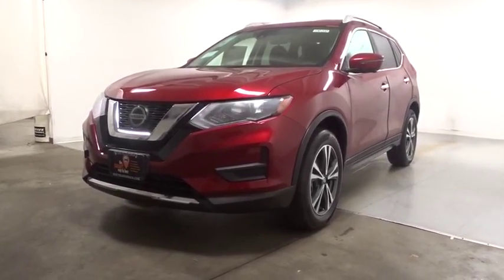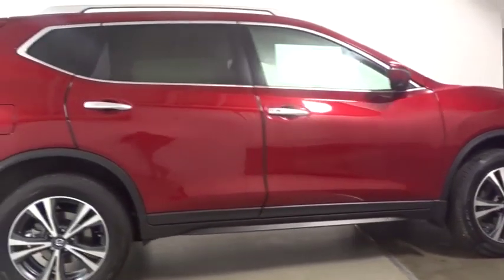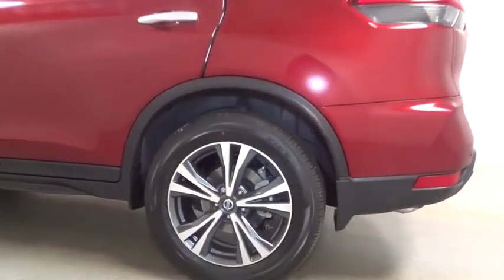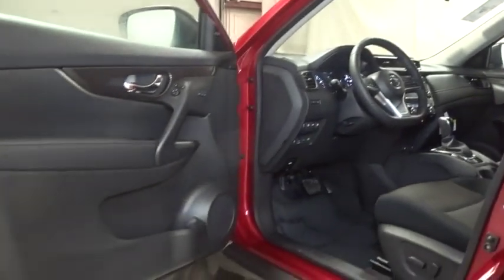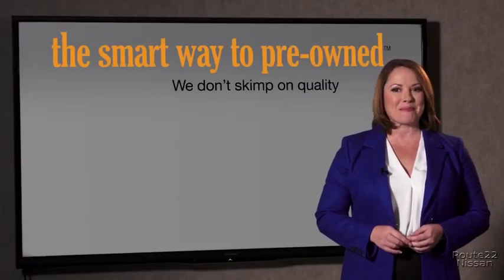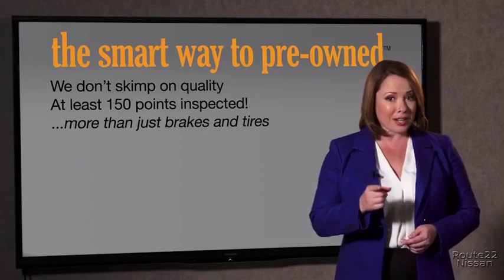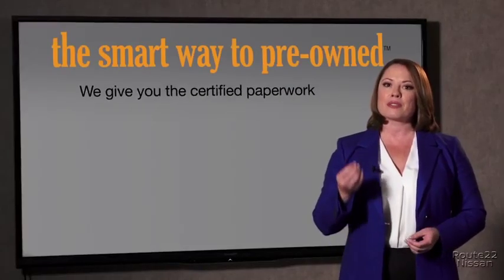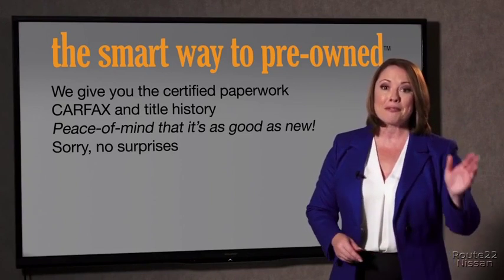2019 Nissan Rogue Hillside, Newark, Union, Elizabeth, Springfield, NJ 390200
2019 Nissan Rogue available in Hillside, New Jersey at Route 22 Nissan. Servicing the Newark, Union, Elizabeth, Springfield, NJ area.

The Smart Way To Buy! Are you tired of hidden fees and bogus rates ruining your search process? Now there's a way to avoid all of the nonsense. Introducing the smart way to buy from Route 22 Auto's. The advantages of the smart way to buy are endless. There is no pressure throughout your search. You can finally feel at ease when purchasing a car. Since there are no hidden fees, there are no surprises or gimmicks revealed when you finally make a decision. Route 22 Autos salespeople are direct and value your time, so there is no back and forth or confusion. They know it's necessary for you to feel comfortable during the buying process and want to be trusted. The smart way to buy is smart for a reason. The team at Route 22 Auto's does Internet research every day to discover the right price for you. They make sure to look at competitors' pricing and numbers from industry experts so you can feel confident that you're getting the best offer possible. The main factors that contribute to your final cost are market value, product availability, days' supply in the market and the product age, color and equipment. It's easy to feel secure with the smart way to buy. This Nissan includes: [L92] FLOOR MATS Floor Mats [B93] CHROME REAR BUMPER PROTECTOR (PIO) [B92] BLACK SPLASH GUARDS (SET OF 4) (PIO) [U01] PREMIUM PACKAGE Smart Device Integration Tires - Front All-Season Chrome Wheels Mirror Memory Tires - Front Performance Aluminum Wheels Navigation System CD Player Heated Steering Wheel Steel Wheels Seat Memory Back-Up Camera Leather Steering Wheel Adaptive Cruise Control AM/FM Stereo Satellite Radio Tires - Rear Performance Bluetooth Connection Auxiliary Audio Input MP3 Player Tires - Rear All-Season *Note - For third party subscriptions or services, please contact the dealer for more information.* This SUV gives you versatility, style and comfort all in one vehicle. Save money at the pump with this fuel-sipping Nissan Rogue. Enjoy the grip and control of AWD performance in this nicely equipped Nissan Rogue. Put away your phone and focus on the road, your new vehicle has navigation.
2 LCD Monitors In The Front,Integrated Roof Antenna,Radio: AM/FM/CD/AUX -inc: 6 speakers, NissanConnect featuring Apple CarPlay and Android Auto, 7 color display w/multi-touch control, SiriusXM Satellite Radio w/advanced audio features, USB connection port for iPod and other compatible devices, Bluetooth hands-free phone system, streaming audio via Bluetooth, hands-free text messaging assistant, over-the-air (OTA) updating for headunit firmware via a Wi-Fi WPA2 connection,Radio w/Seek-Scan, MP3 Player, Clock, Steering Wheel Controls and Radio Data System,Deep Tinted Glass,Tailgate/Rear Door Lock Included w/Power Door Locks,Steel Spare Wheel,Variable Intermittent Wipers,Body-Colored Rear Bumper w/Black Rub Strip/Fascia Accent and Chrome Bumper Insert,Galvanized Steel/Aluminum/Composite Panels,Black Grille w/Chrome Surround,Black Bodyside Cladding and Black Wheel Well Trim,Chrome Door Handles,Chrome Side Windows Trim and Black Rear Window Trim,Wheels w/Silver Accents,Fully Automatic Aero-Composite Halogen Daytime Running Auto High-Beam Headlamps w/Delay-Off,Clearcoat Paint,Fixed Rear Window w/Fixed Interval Wiper, Heated Wiper Park and Defroster,Lip Spoiler,Body-Colored Front Bumper w/Chrome Rub Strip/Fascia Accent,Compact Spare Tire Mounted Inside Under Cargo,Power Liftgate Rear Cargo Access,LED Brakelights,Body-Colored Power Heated Side Mirrors w/Manual Folding and Turn Signal Indicator,Wheels: 17 Aluminum Alloy,Perimeter/Approach Lights,Roof Rack Rails Only,Tires: 225/65R17 All-Season,Manual Tilt/Telescoping Steering Column,FOB Controls -inc: Trunk/Hatch/Tailgate and Remote Engine Start,Carpet Floor Trim,4-Way Passenger Seat -inc: Manual Recline and Fore/Aft Movement,Full Cloth Headliner,Cloth Seat Trim,Systems Monitor,Trip Computer,Air Filtration,Seats w/Cloth Back Material,Proximity Key For Doors And Push Button Start,Engine Immobilizer,Full Floor Console w/Covered Storage, Mini Overhead Console w/Storage and 3 12V DC Power Outlets,Leather/Metal-Look Steering Wheel,HVAC -inc: Underseat Ducts and Console Ducts,Interior Trim -inc: Metal-Look Door Panel Insert and Chrome/Metal-Look Interior Accents,Perimeter Alarm,Outside Temp Gauge,Power Door Locks w/Autolock Feature,Dual Zone Front Automatic Air Conditioning,Driver / Passenger And Rear Door Bins,Remote Releases -Inc: Proximity Cargo Access and Power Fuel,Manual Anti-Whiplash Adjustable Front Head Restraints and Manual A